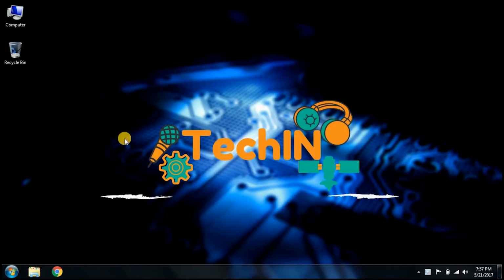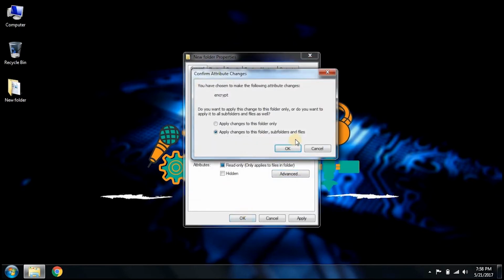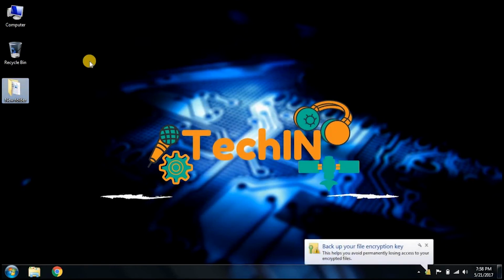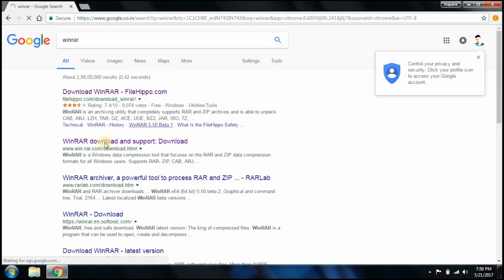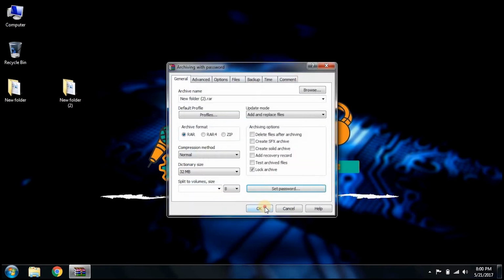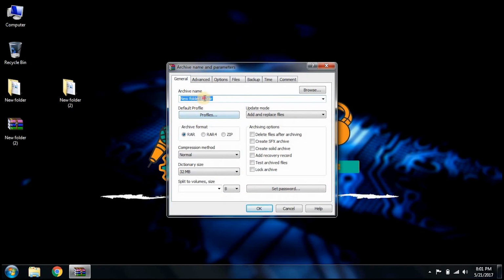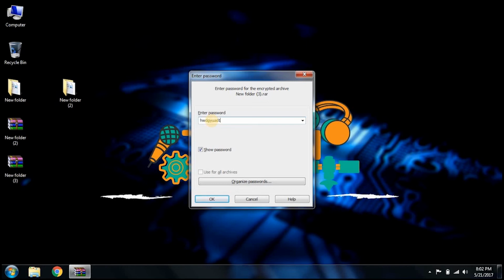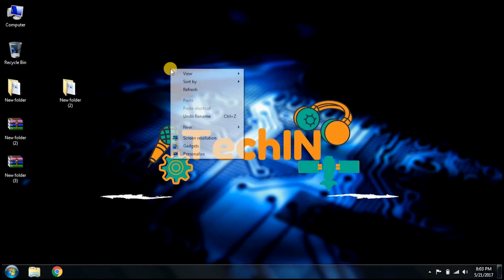Lock Folder With Password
Lock folder with password. simply use the methods told in video and lock any folder using password. Now lock folder in pc is very easy and any folder encryption too. This method works for all windows os windows 7, windows 8, windows 8.1 and windows 10.